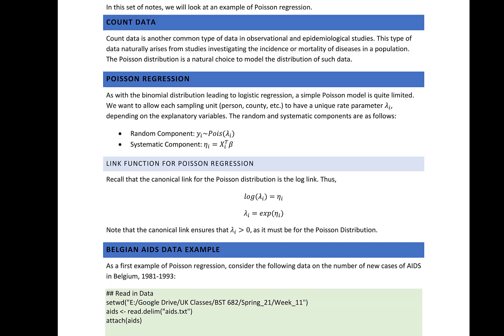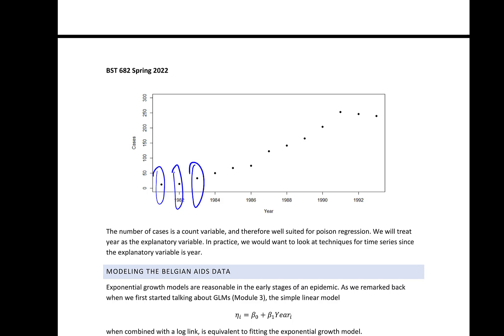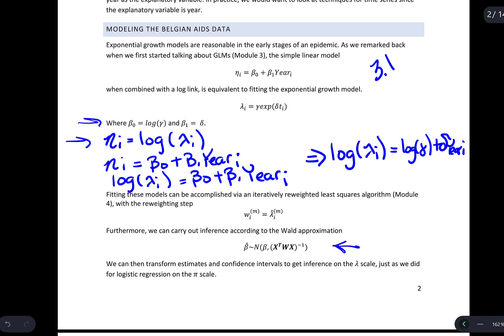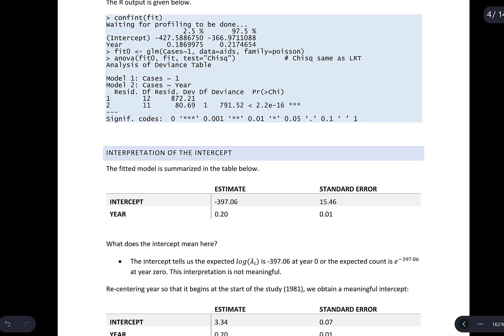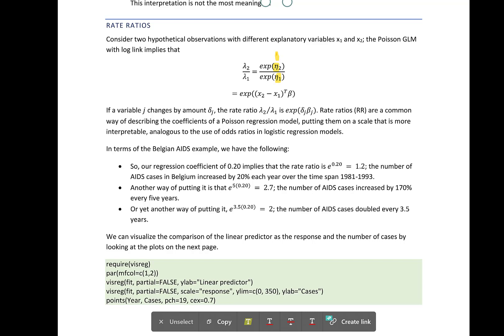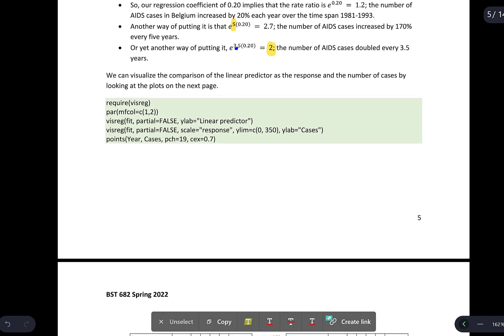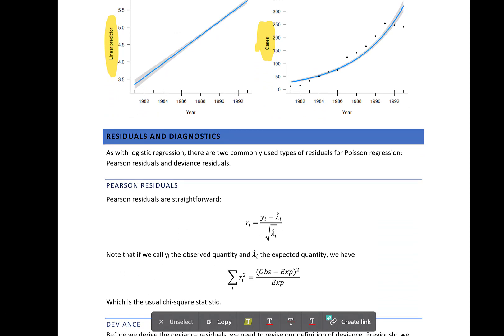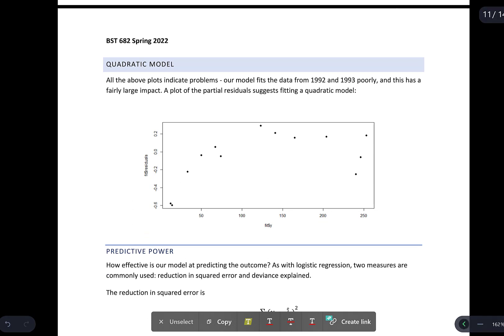BST 682 Module 10.1 Spring 22